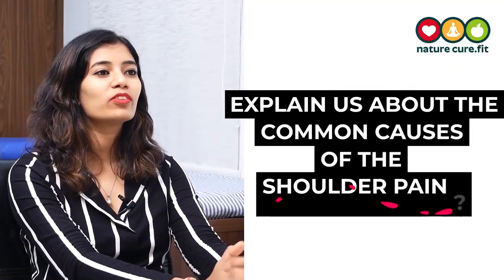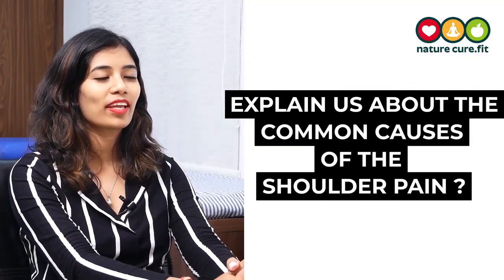Common Causes of The Shoulder Pain || Shoulder Pain - Treatments & Diagnosis || Nature Cure Fit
Common Causes of The Shoulder Pain || Shoulder Pain - Treatments & Diagnosis
Watch► Hey..Folks..!!
Hi Friends, Watch►